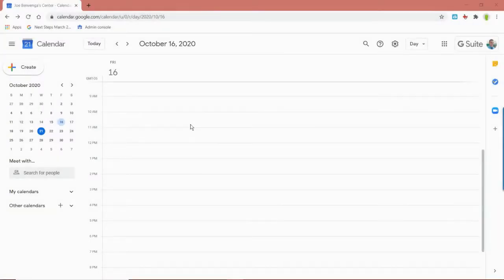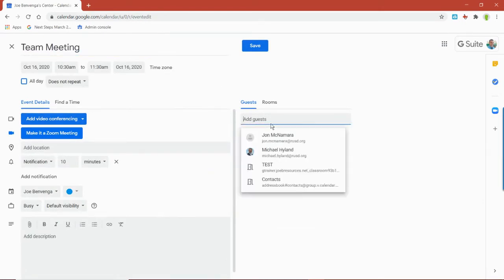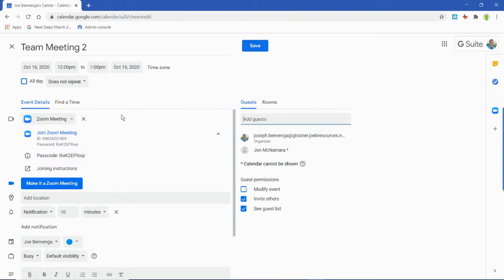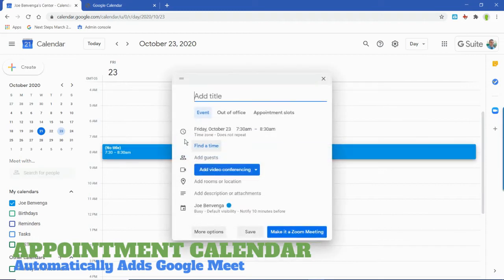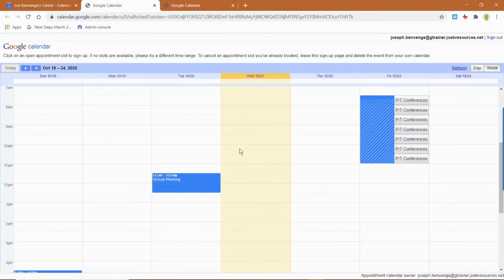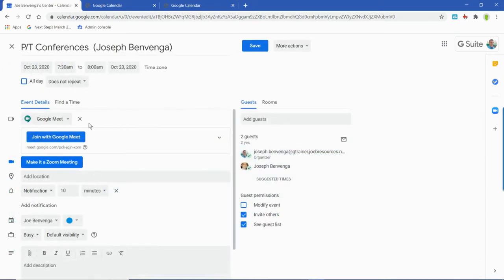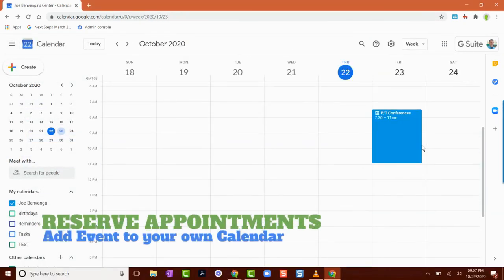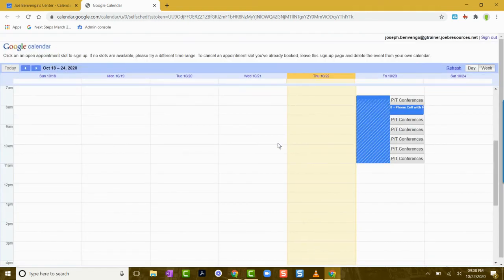Automatically Add Video Conferencing to Events